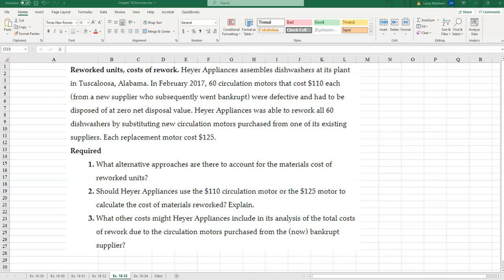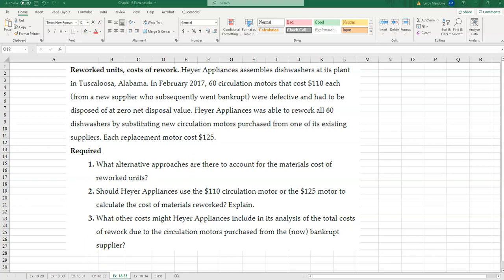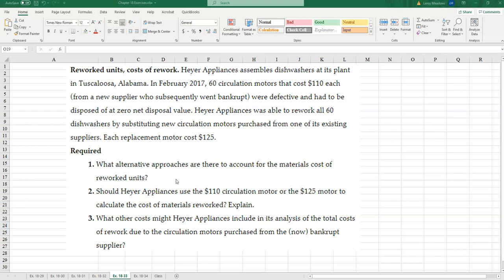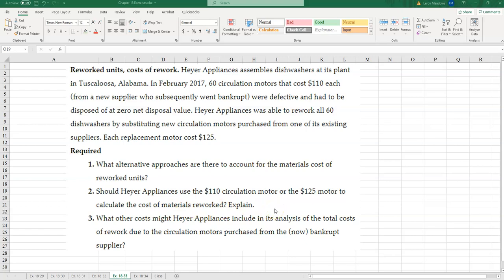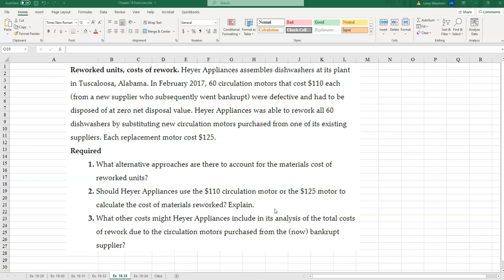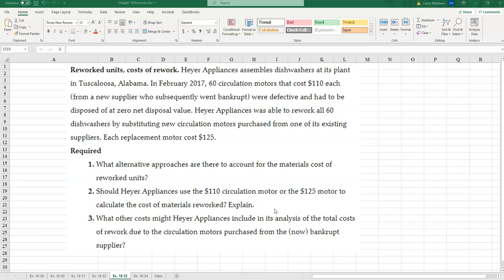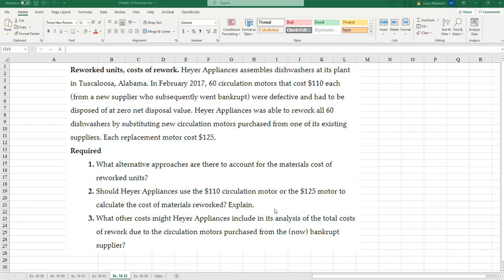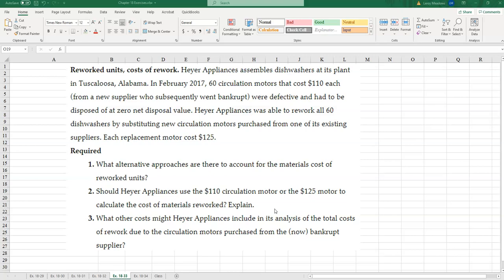Spoilage, Rework, and Scrap (Example 5: Cost of Rework Considerations)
This video helps us to consider potential additional costs associated with rework in a job costing system.